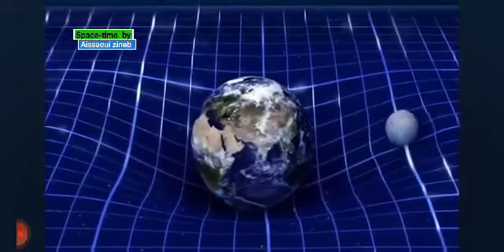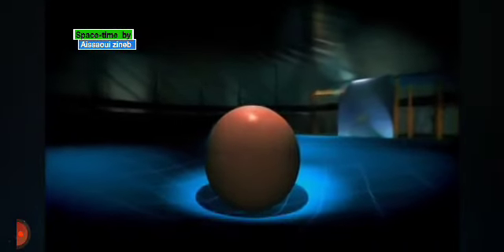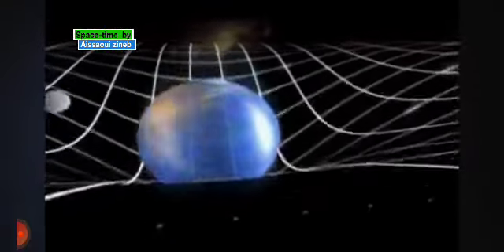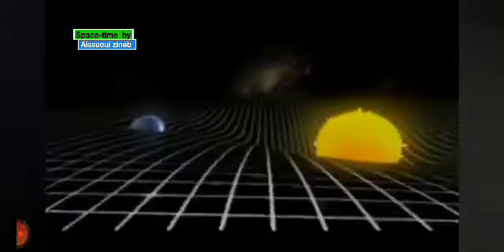3 جويلية 2025